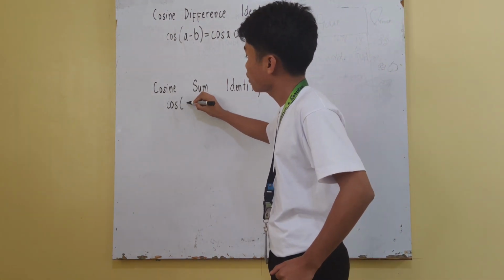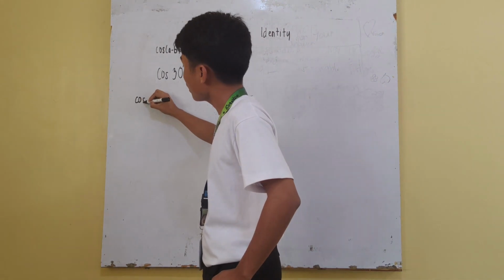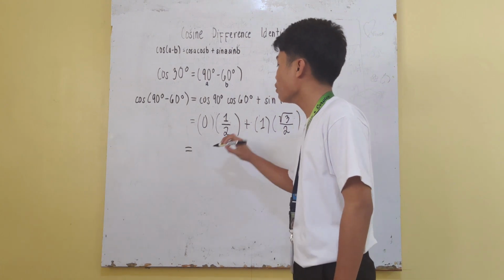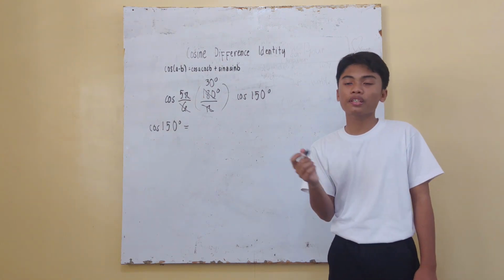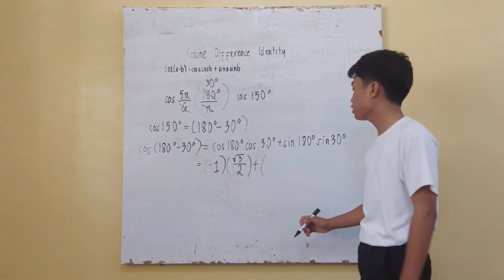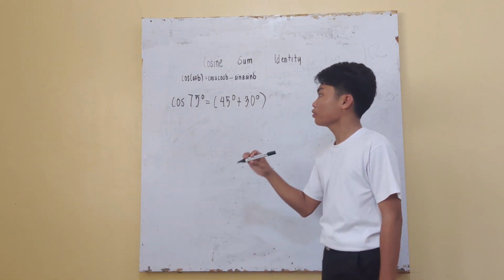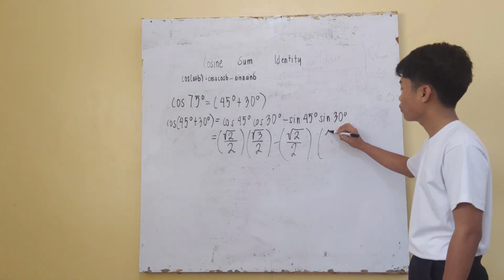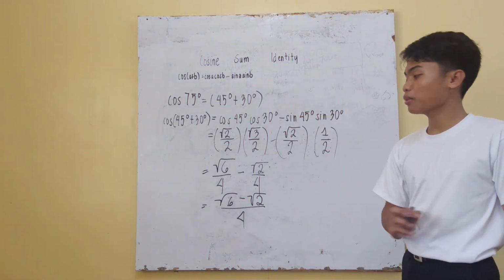Cosine Sum Identity and Cosine Difference Identity (Grade 11)